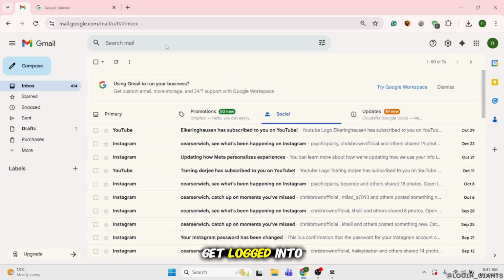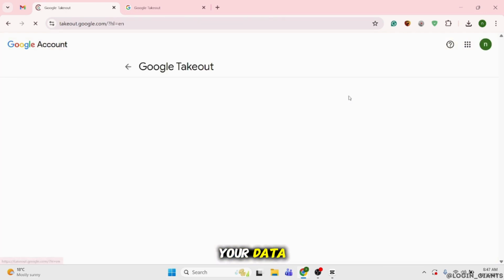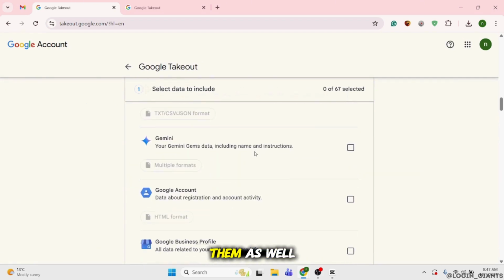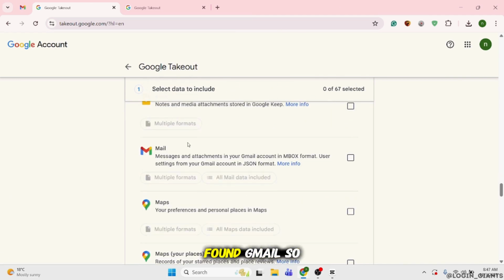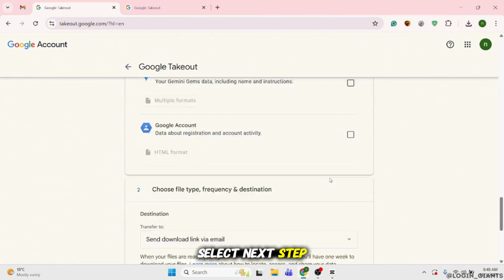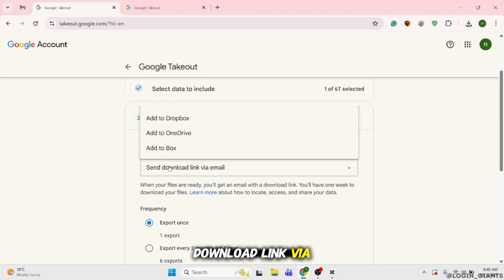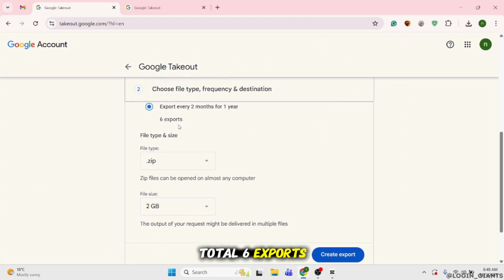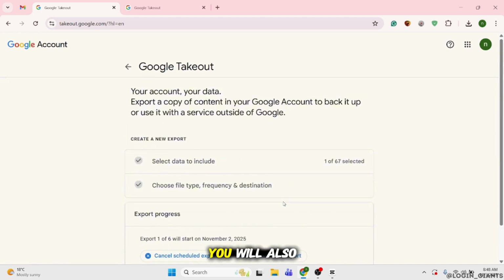How to Backup Gmail | Download All Gmail Emails (2025)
00:00 – Why You Should Backup Your Gmail
00:07 – Steps to Download All Gmail Emails Safely

In this tutorial, you’ll learn how to back up your Gmail account and download all your emails for safekeeping in 2025. Discover how to use Google Takeout to export your entire mailbox, choose the right file format, and store your data securely on your device or cloud. Perfect for switching accounts or protecting important messages.